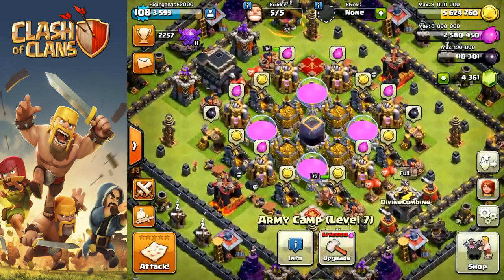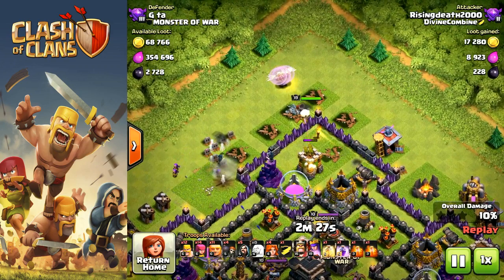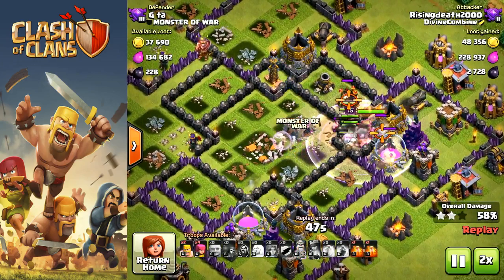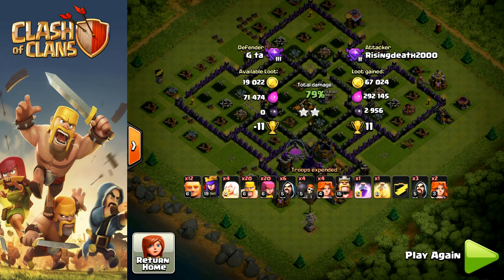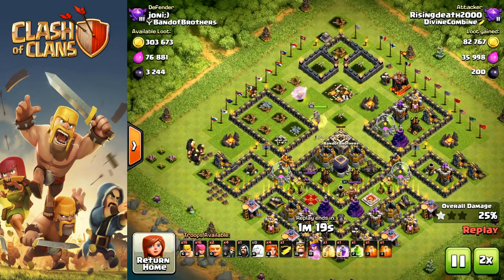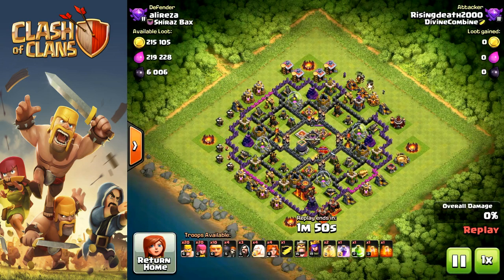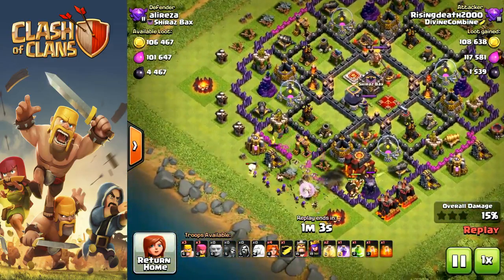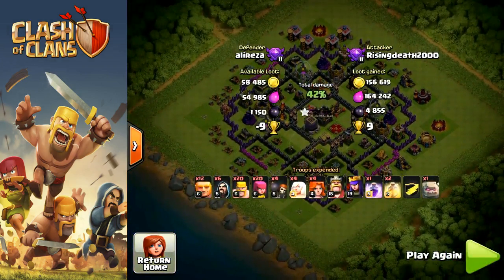Farm 20K Dark Elixir Within 1 Hour ONLY!!! New Queen Ability and much more *MUST WATCH*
Okay so Guys this episode took me a damn long time so please show me some appreciation by liking this video and commenting down below if you did enjoy it :D

Clash Royale Clan: Elite Nation 9

Clash of Clans is an online multiplayer game in which players build a community, train troops, and attack other players to earn gold and elixir, and Dark Elixir, which can be used to build defences that protect the player from other players' attacks, and to train and upgrade troops. The game also features a pseudo-single player campaign in which the player must attack a series of fortified goblin villages.

CLASH ROYALE

Clash Royale is a freemium mobile strategy video game developed and published by Supercell. The game combines elements from collectible card games, tower defence, and multiplayer online battle arena.